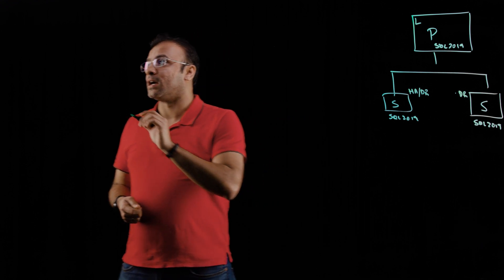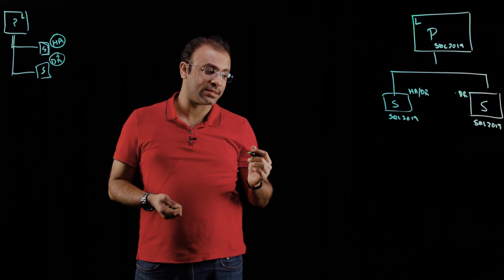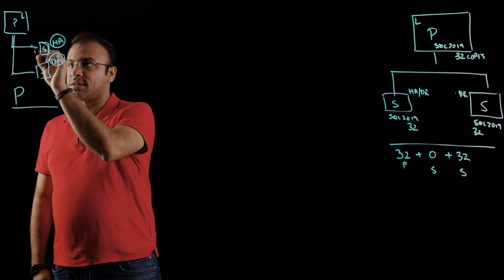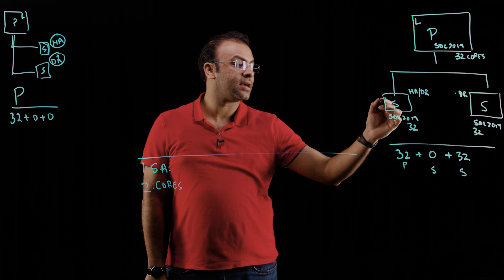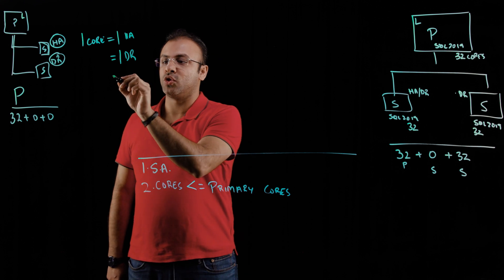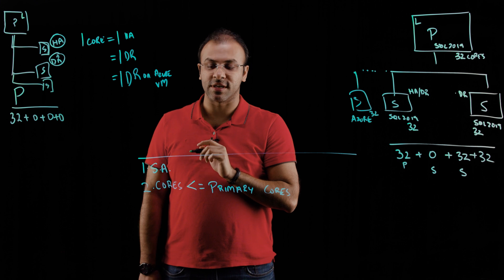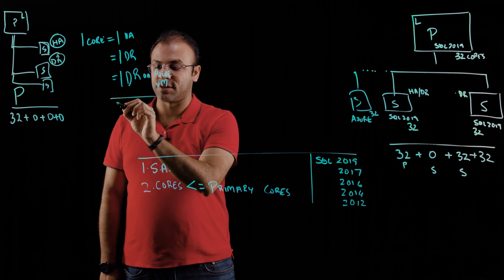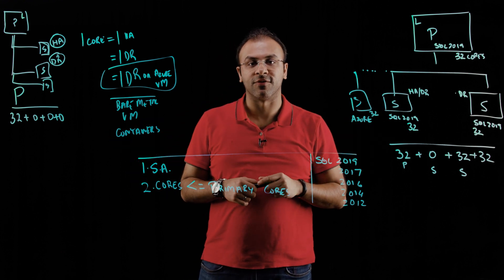SQL Server Licensing: High Availability / Disaster Recovery Benefits | Data Exposed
In this video, you will learn how you can get a better TCO for recommended SQL Server HADR architectures with your Software Assurance benefits.

[00:00] Intro
[00:30] Deploying SQL Server in High Availability / Disaster Recovery configuration
[01:36] HA and DR benefits introduced in November 2019
[02:15] Applying HA / DR benefits to typical HA/DR configuration
[04:22] Contrasting licesing before and after November 2019
[04:59] Application to older versions of SQL Server and various architectures
[05:31] Summary